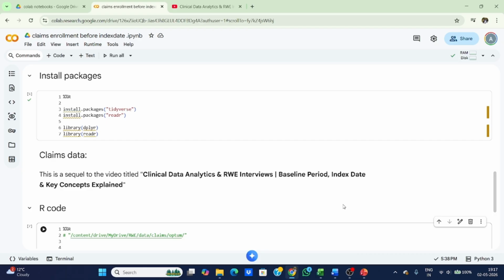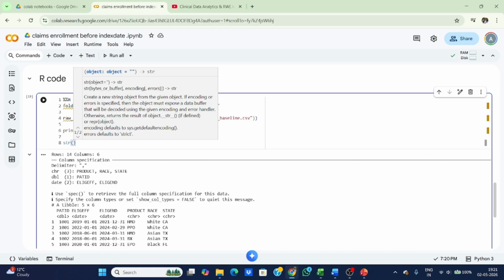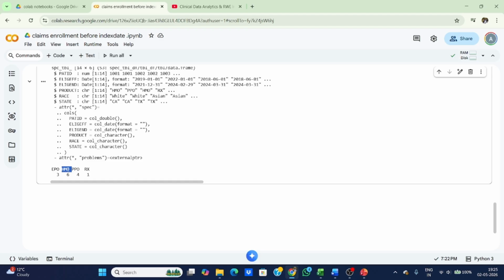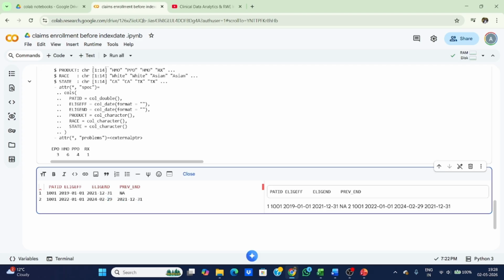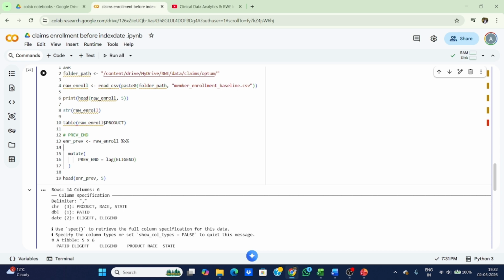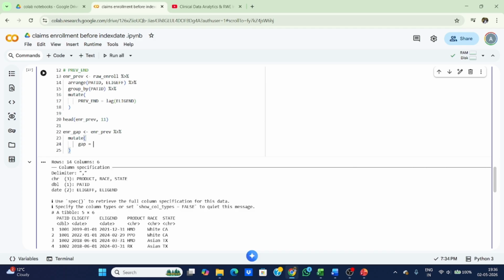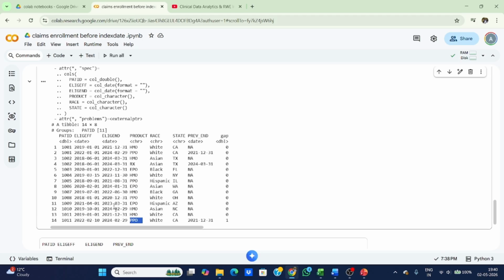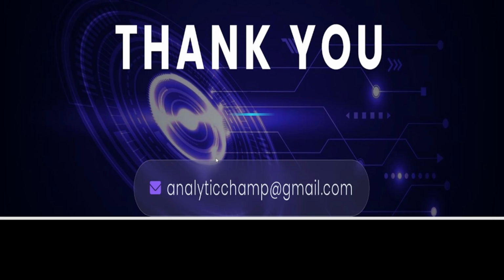Real World Evidence (RWE) & Claims Data Analytics: Baseline Gap Detection in R (Step-by-Step)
Baseline periods in Real World Evidence (RWE) and claims data analytics are often assumed to be continuous — but even small gaps in enrollment timelines can break your logic and lead to incorrect cohort construction.
In this video, we walk through how to detect and handle baseline gaps using R, including dplyr, lag(), date differences, and tidyverse‑style logic.

📌 In this video, you’ll learn:

What a baseline gap is (intuitive explanation)

Why continuity matters in RWE and time‑based analysis

Step‑by‑step R implementation using dplyr, lag(), grouping, and date arithmetic

Common mistakes analysts make with date logic

👨‍💻 Tools used:
R | tidyverse | dplyr | RStudio / Colab (%%R)

Students learning R for analytics

Beginners preparing for RWE / clinical data roles

Analysts working with longitudinal or claims datasets

📢 Free workshops:
I conduct practical sessions focused on programming, concepts, and real‑world workflows used in industry.